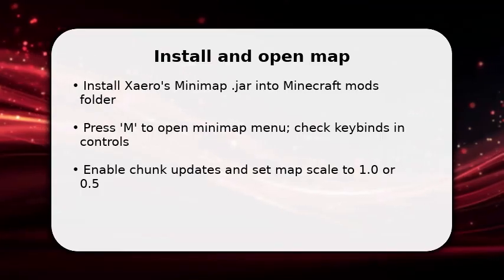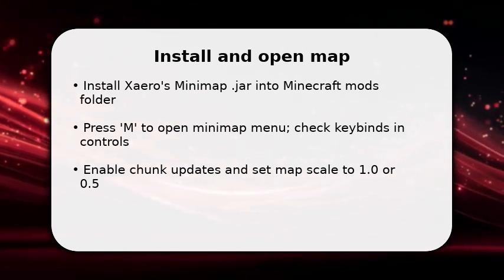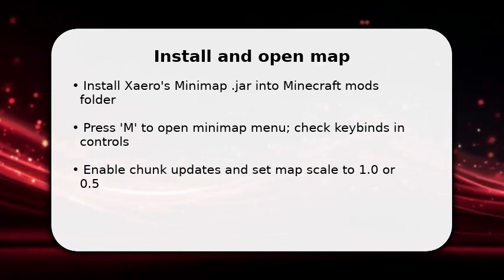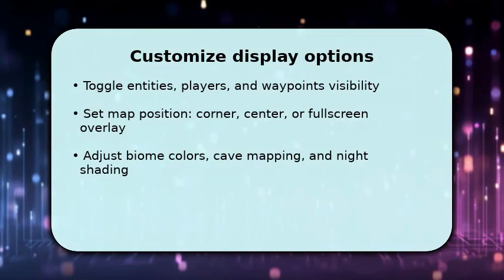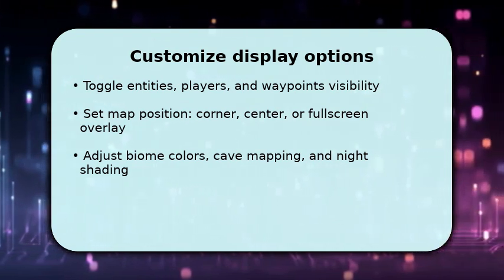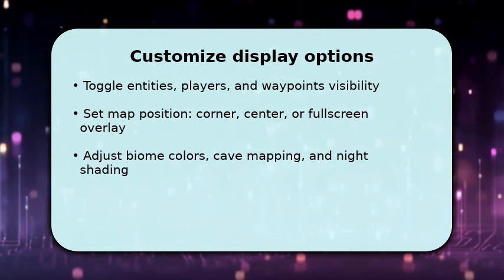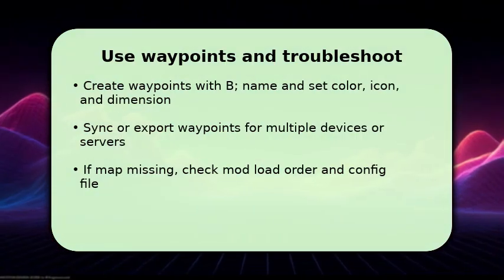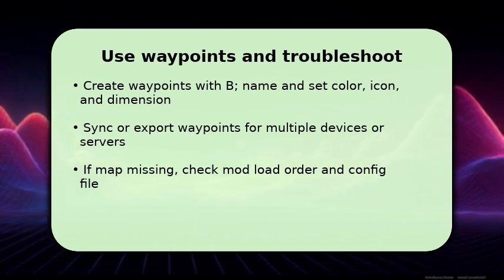How to Use Xaero's Minimap (easy Method)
How to Use Xaero's Minimap (easy Method) | 🔒 Surfshark VPN Deal — Stay private and secure. $1.99/mo + 3 Months Free ▸

Discover the simplicity of using Xaero's minimap in your favorite games with our step-by-step guide. Learn quick shortcut keys and tips to enhance navigation efficiency, making gameplay smoother for both newcomers and veterans alike.

Xaero Minimap, Game Navigation Guide, Shortcut Keys Xaero, Minimap Usage Tutorial, Enhance Game Play Efficiency, Gaming Shortcut Mastery,